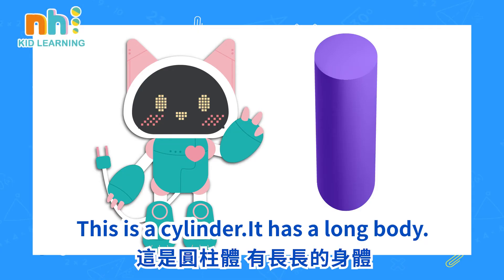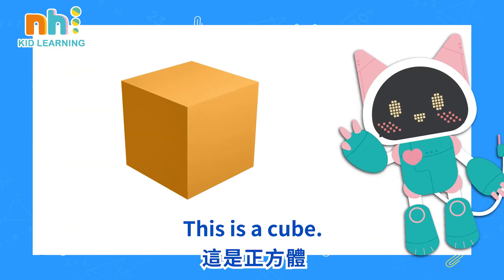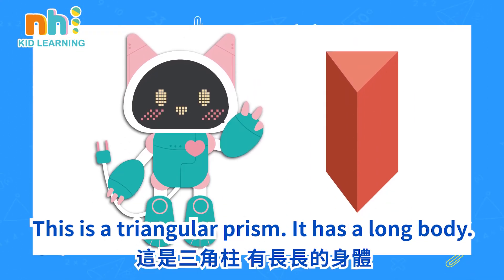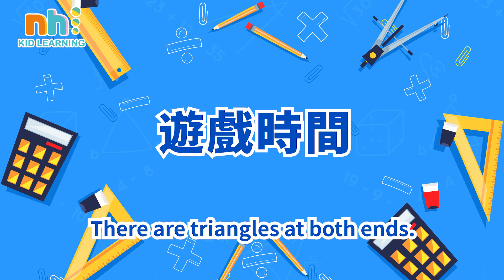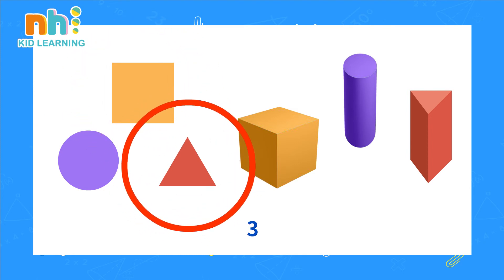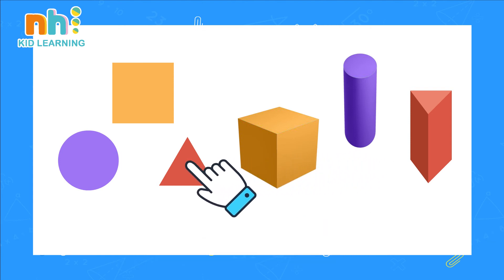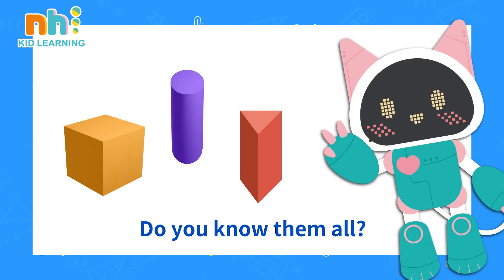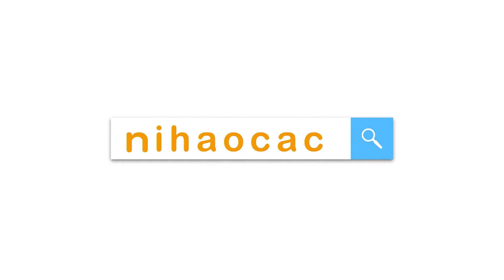幼兒學數學 | 英文閱讀 | 立體形狀(一) | 兒童數學 | 你好泡泡 | Ni Hao English | 3D Shapes ONE | Math | KID | STEM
掌握學習黃金期
培養優質第二外語能力&頂尖STEM邏輯思維

5/24起 你好英文 『限時免費 』線上幼兒課程上線啦 !
▲▲▲即刻線上報名▲▲▲

【 你好英文陪你一起在家防疫 安心學習 Fun開心 】

請訂閱你好泡泡_親子教育頻道！